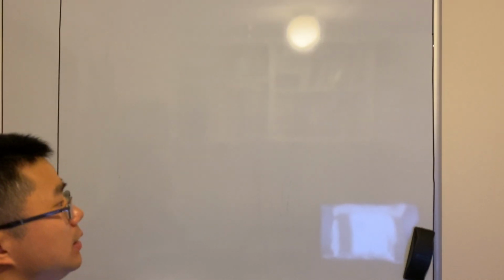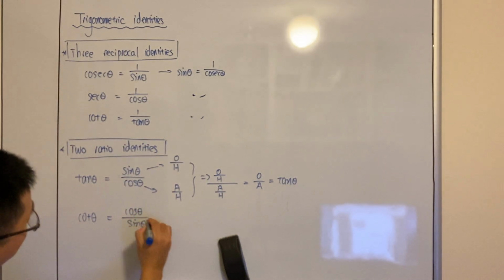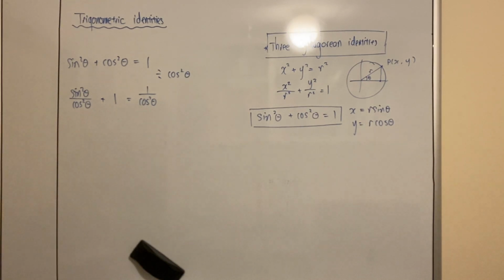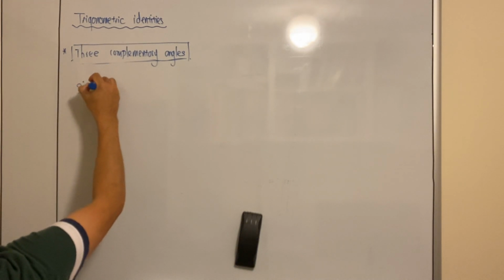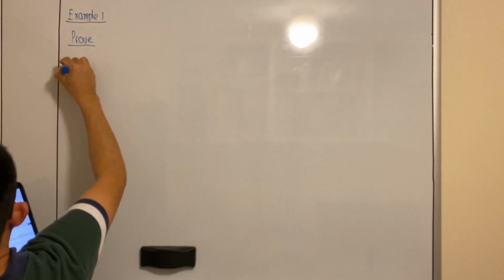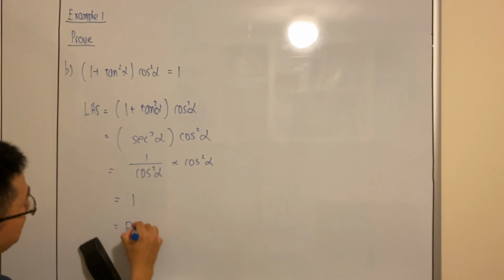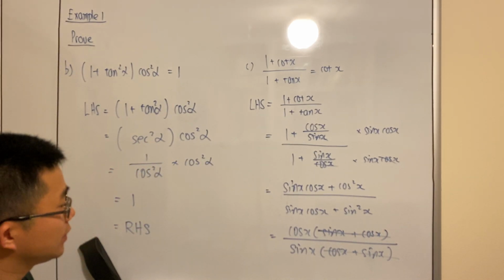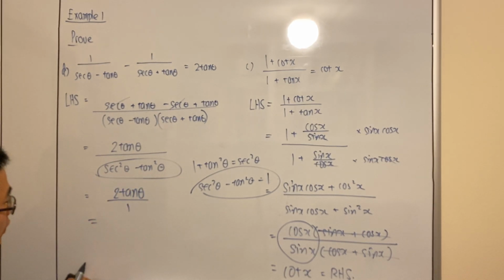6G Trigonometric identities Part 1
Working with the trigonometric functions requires knowledge of a number of formulae called trigonometric identities, which relate trigonometric functions to each other. This section introduces eleven trigonometric identities in four groups:
• the three reciprocal identities,
• the two ratio identities,
• the three Pythagorean identities,
• the three identities concerning complementary angles.